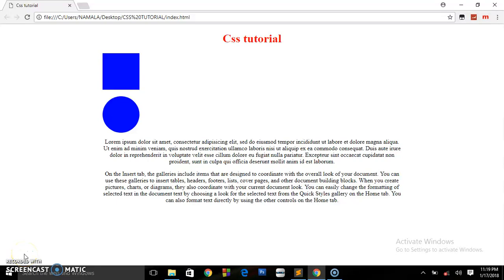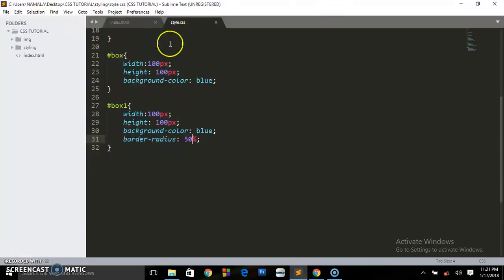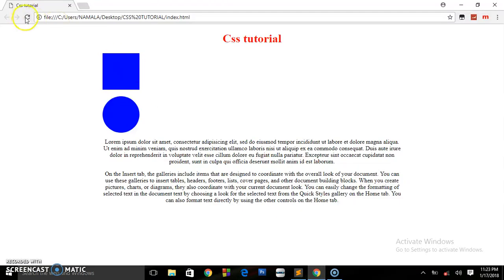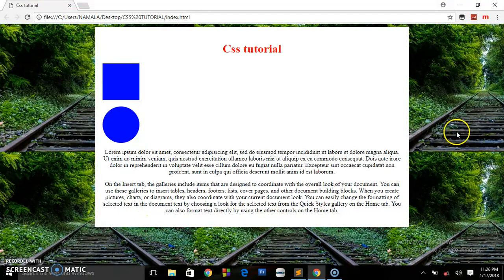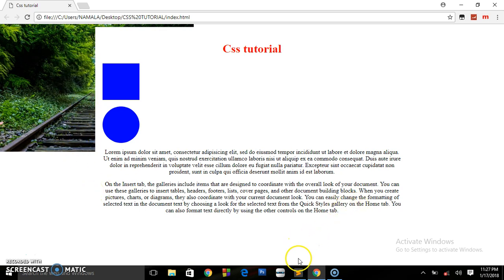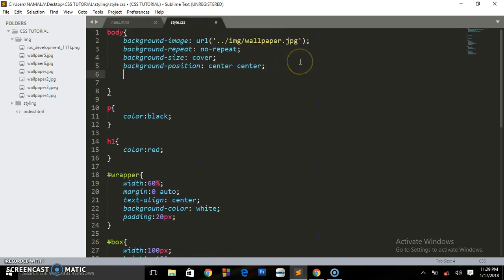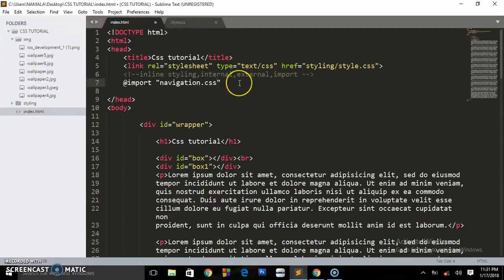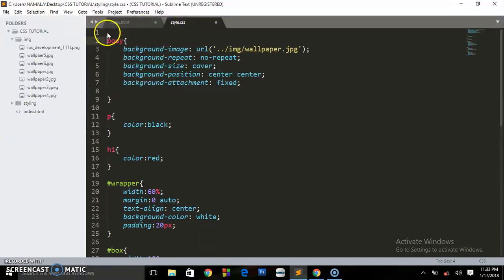CSS TUTORIAL - For Beginners #3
CSS Tutorial - CSS Tutorials for beginners to advanced developers Learning Cascading Style Sheet in simple and easy steps with examples.